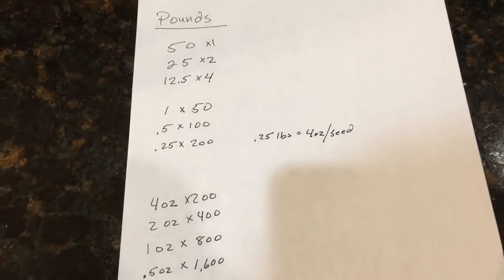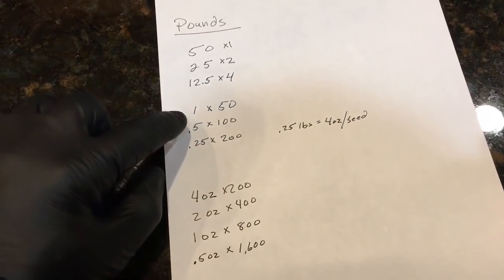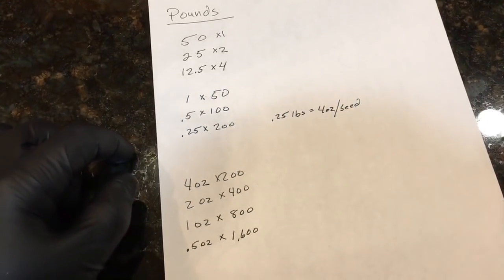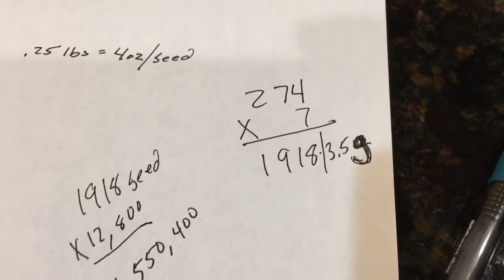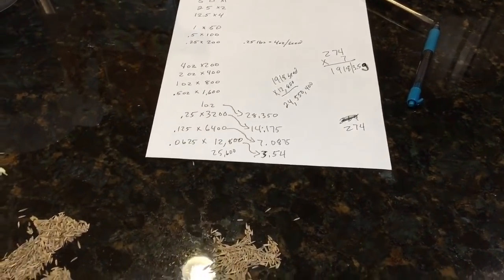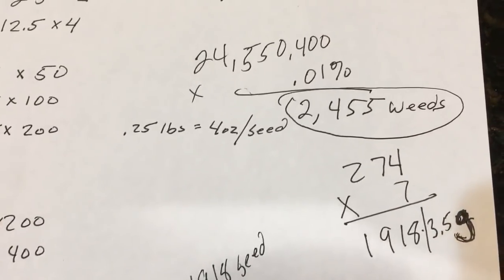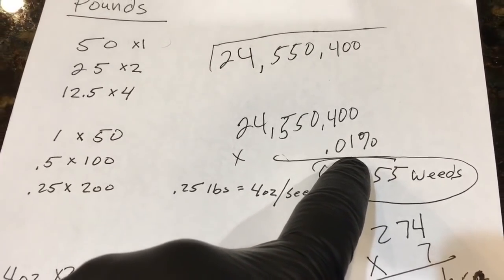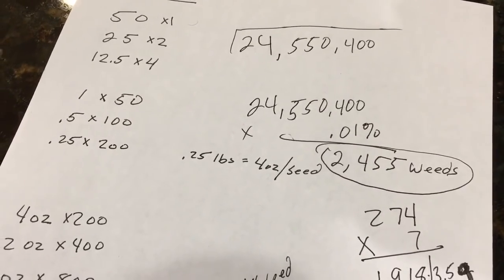How many seeds are in a bag of grass seed?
How many seeds are in a bag of grass seed?  Ended up being 12.4 million seeds in a 50 pound bag of turf type tall fescue.

Equipment used:
iPhone 8
DJI Phantom 4 Pro
iMovie
Zhiyun iPhone gimbal

GCI Turf Services
Greensboro, NC